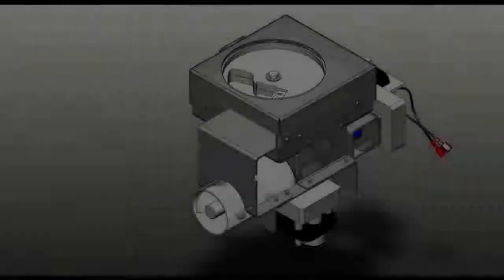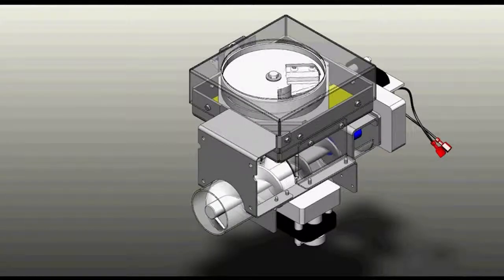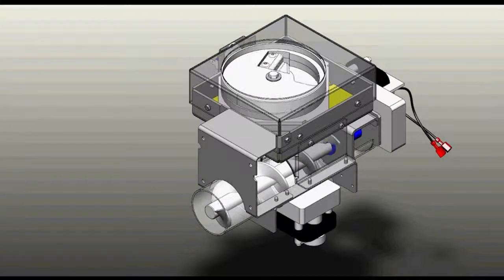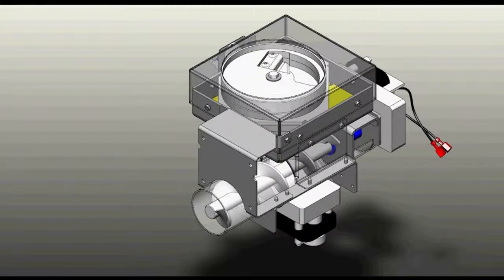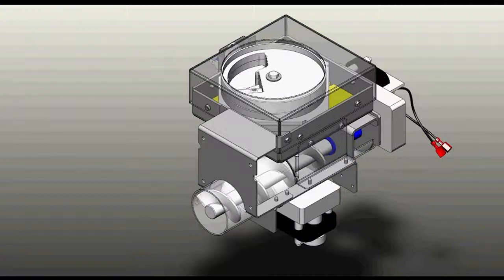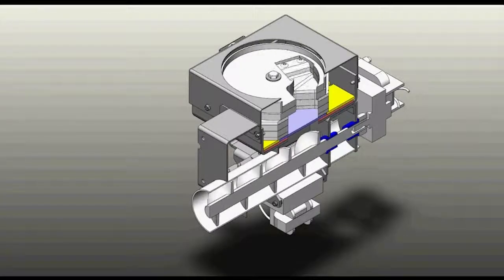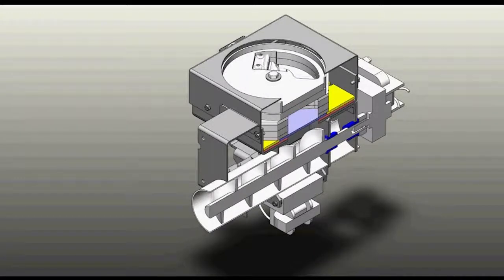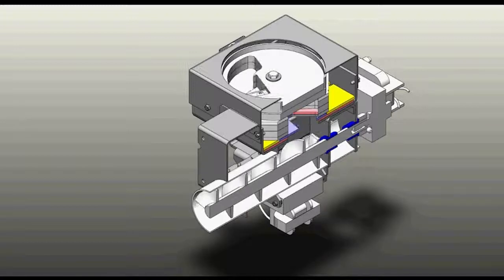Avalons Advanced HRD Feed System Explained